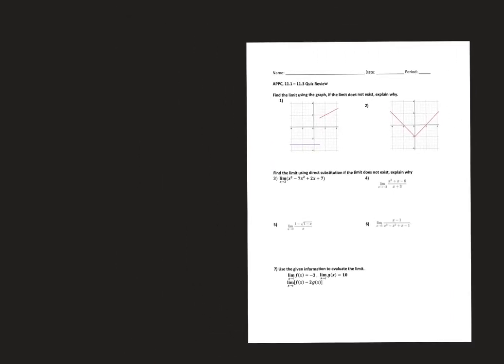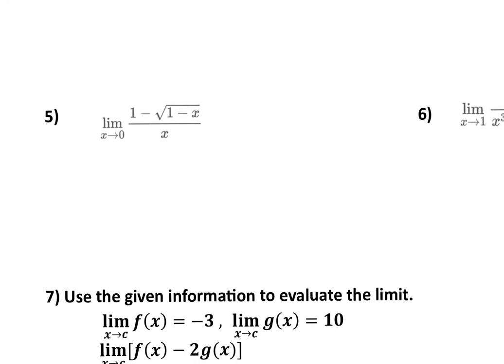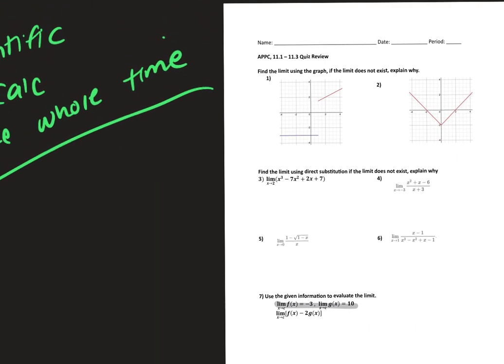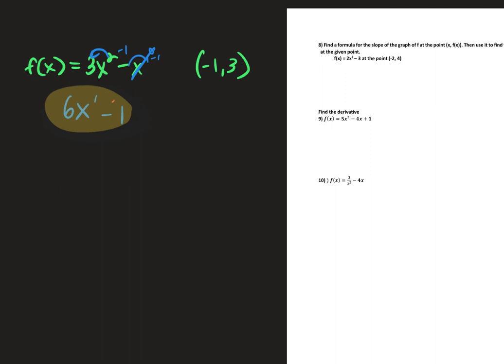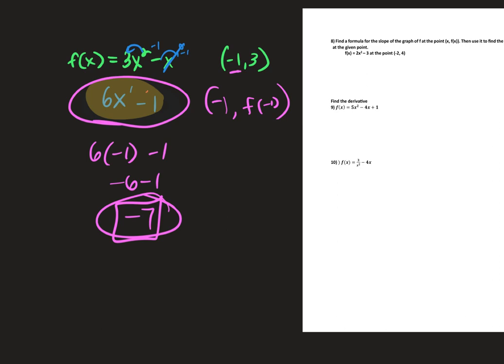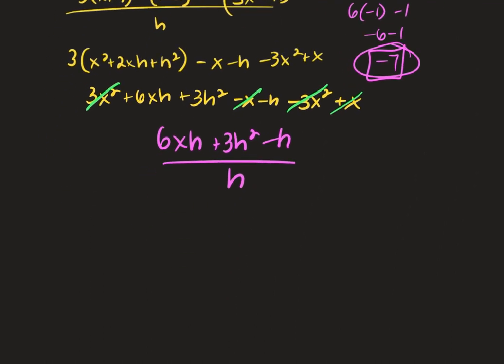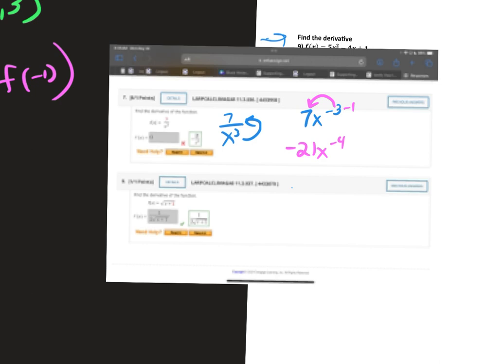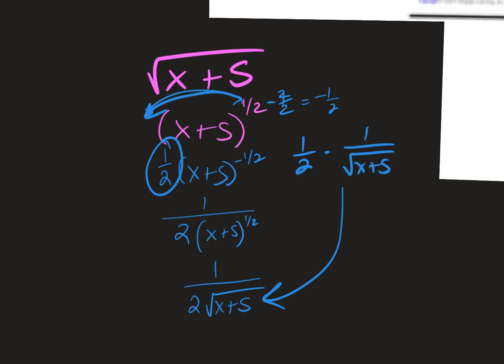5.20_APPC 11.1-11.3 quiz Review